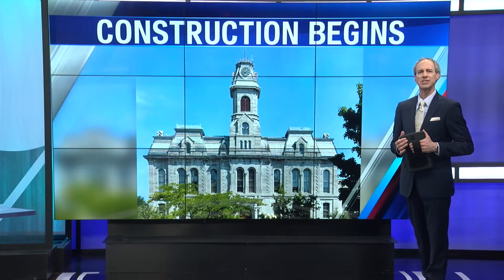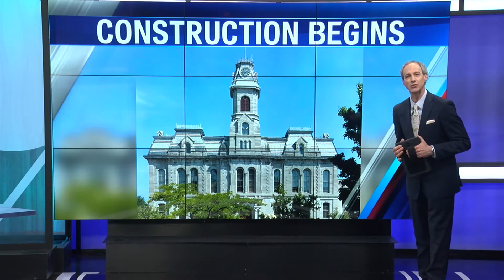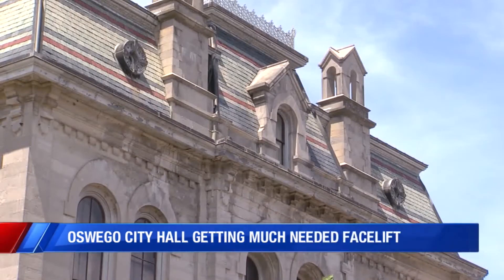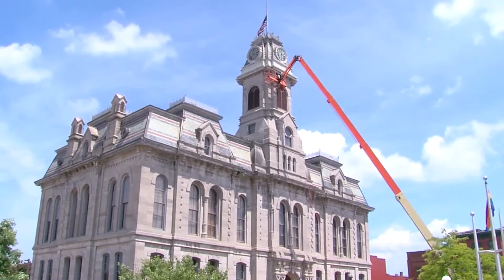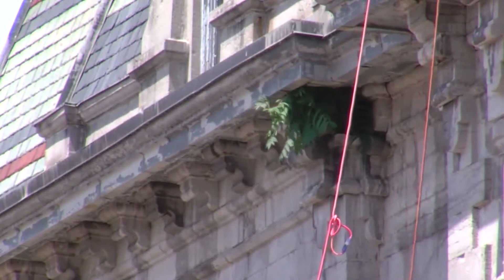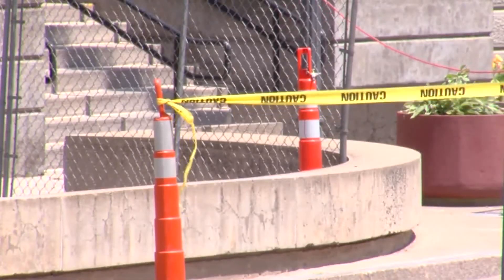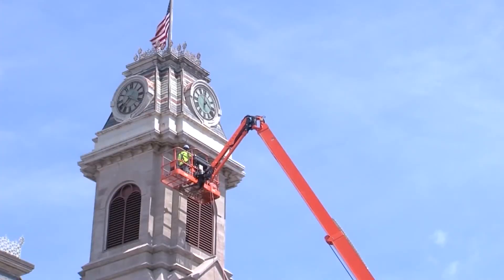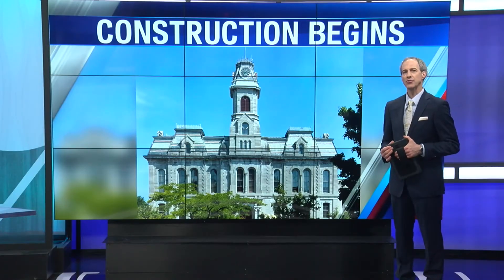Oswego City Hall getting much needed facelift